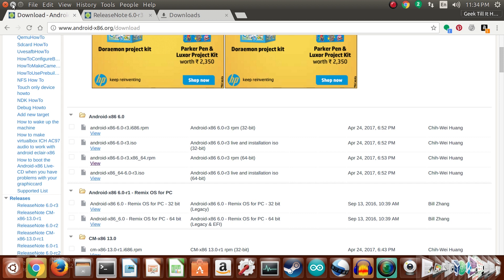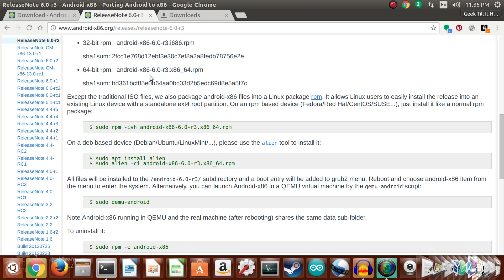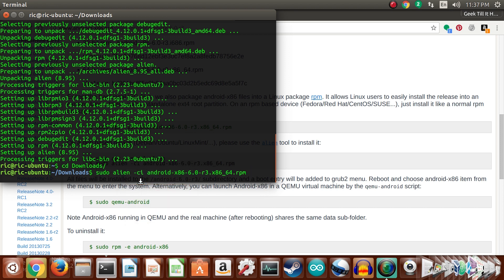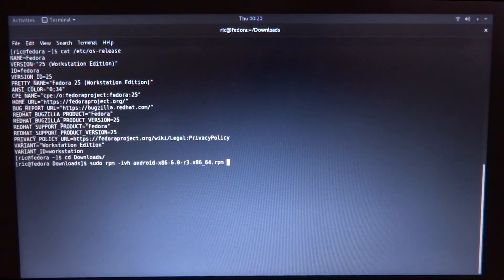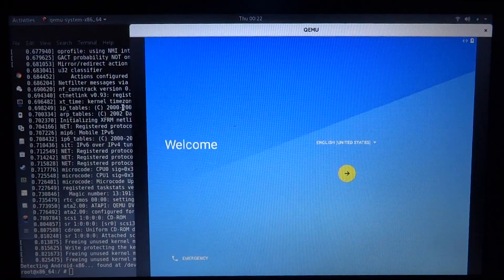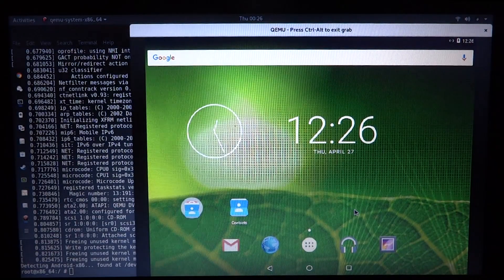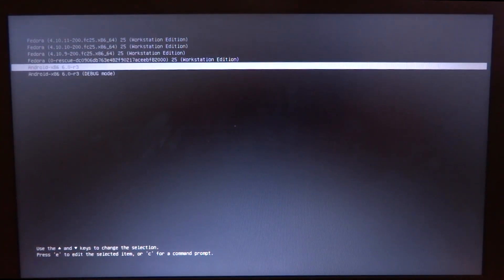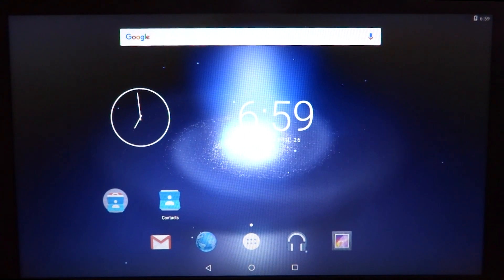Install Android x86 Marshmallow as Linux App and OS at the same time